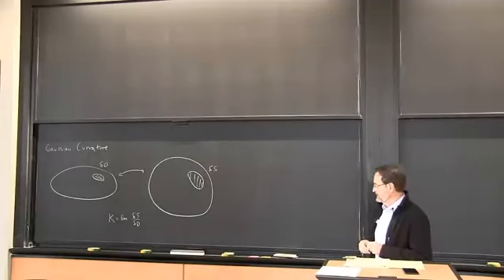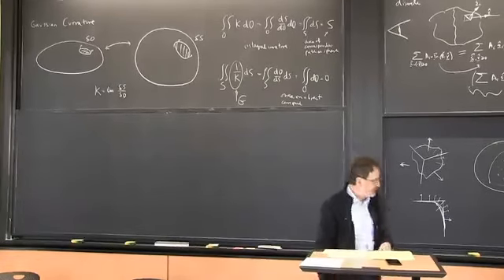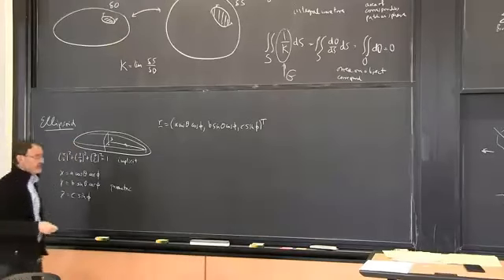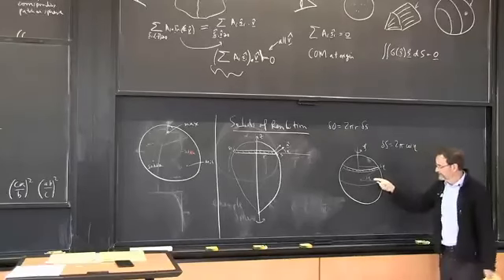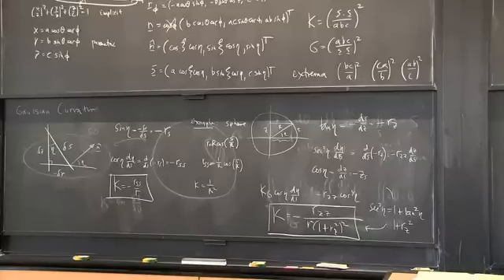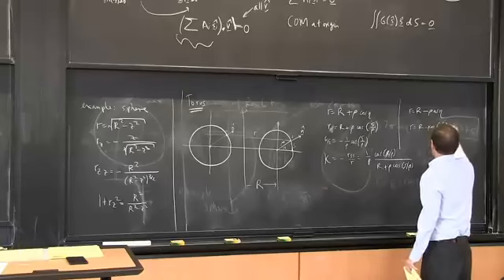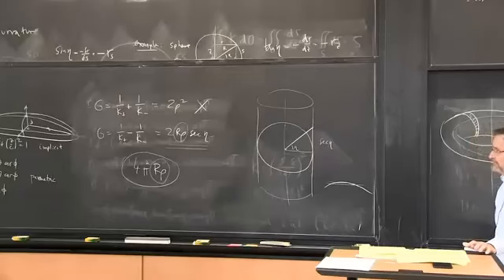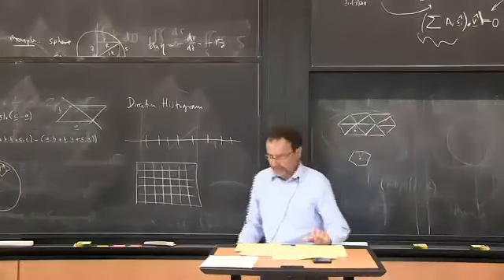Machine Vision - Prof. Berthold Horn - MIT - Lec 23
Session 23: Gaussian Image, Solids of Revolution, Direction Histograms, Regular Polyhedra

Description: In this lecture, we cover more on the Gaussian images and extended Gaussian images (EGI), as well as integral Gaussian images,
some properties of EGI, and applications of these frameworks.